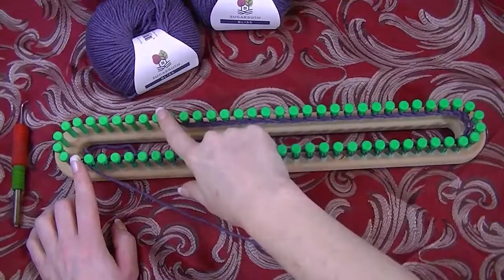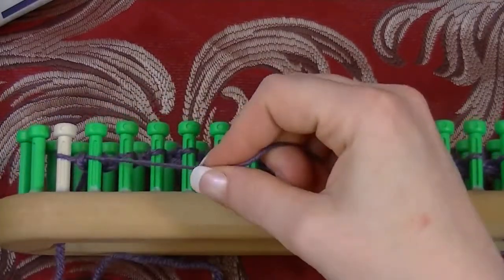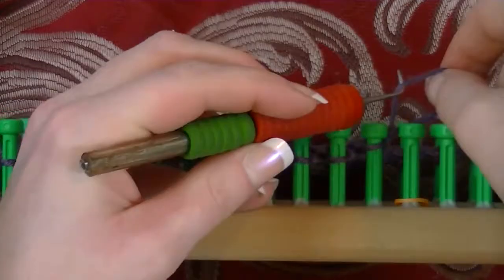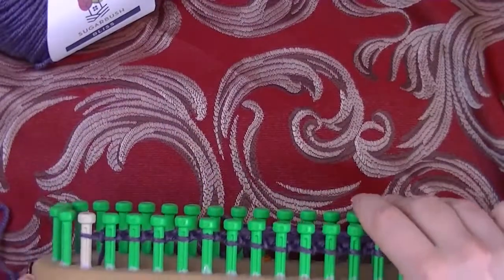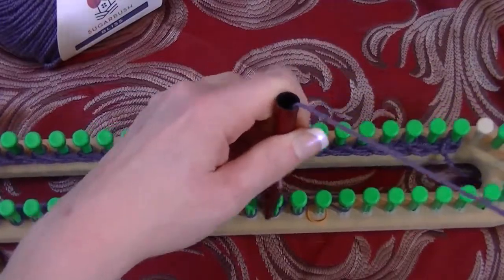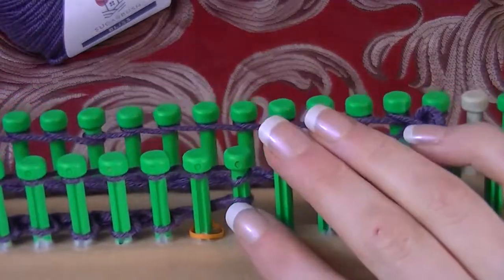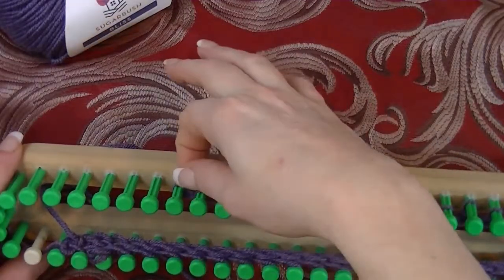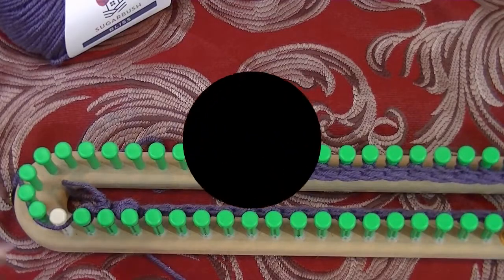Clip Moon Goddess Shawl Section 1